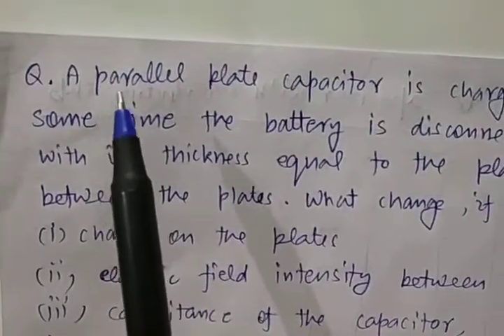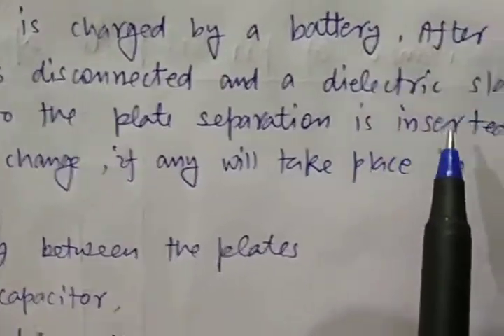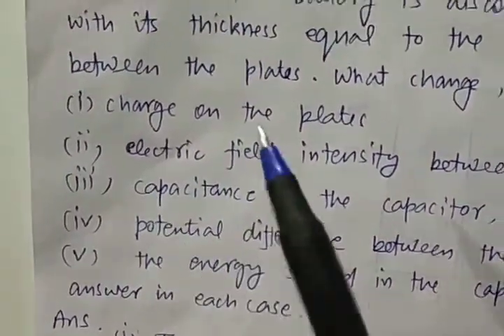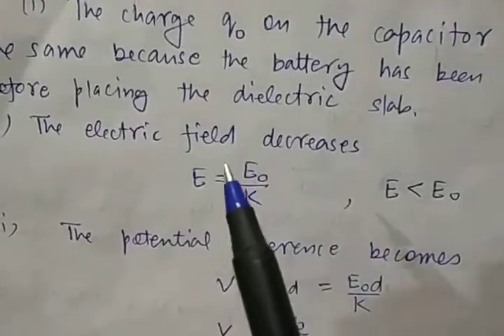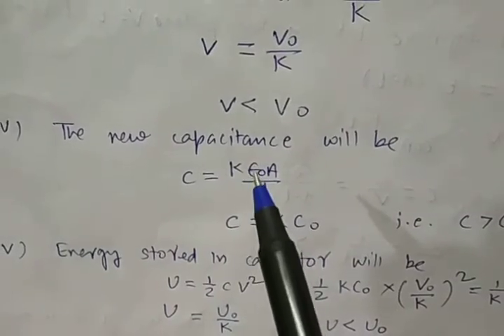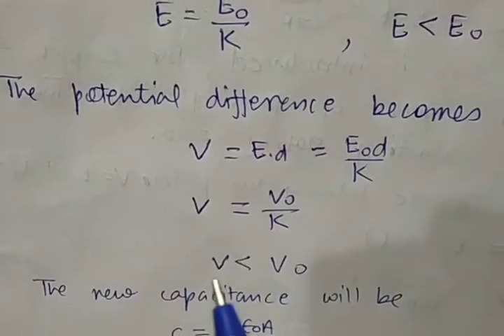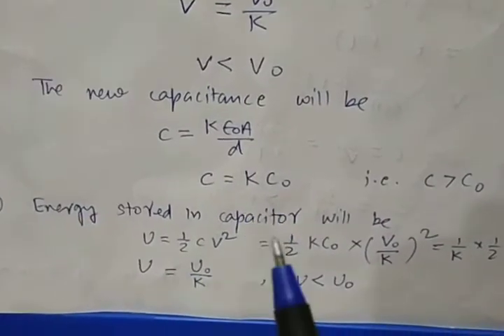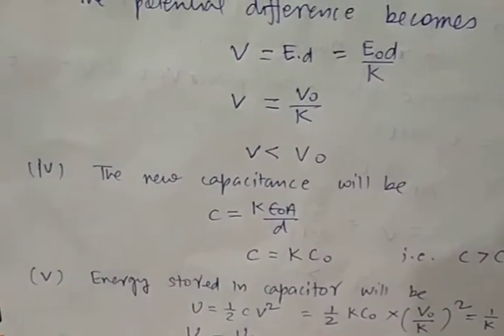16 April 2020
Problem on capacitor